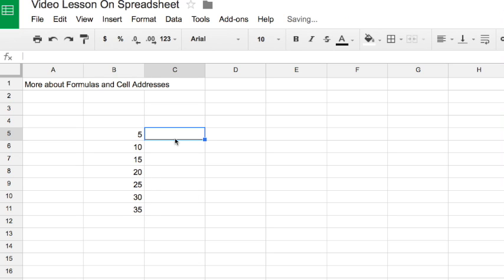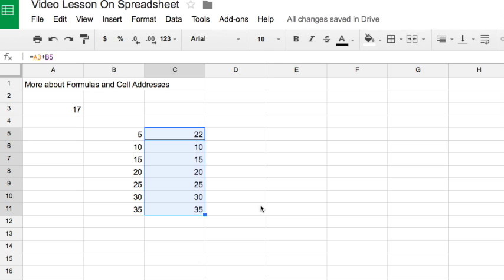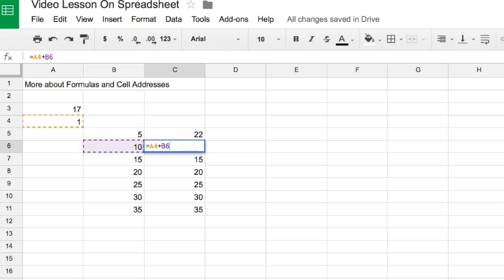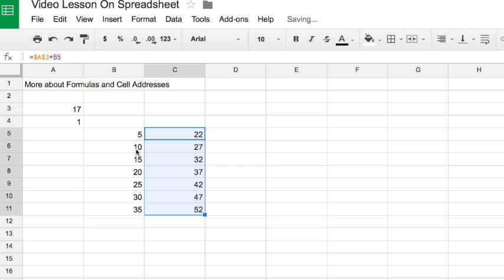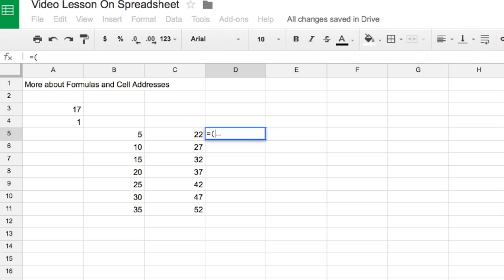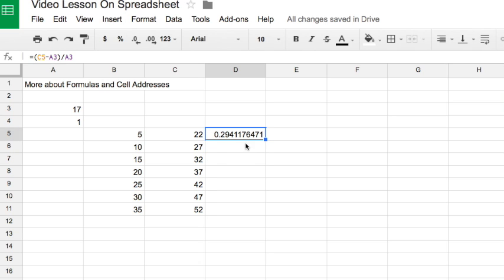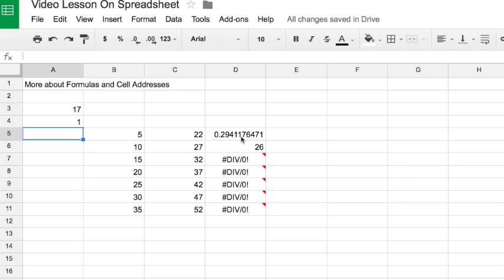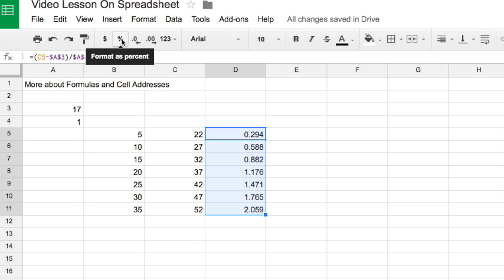Fixed Cell and Percent Change